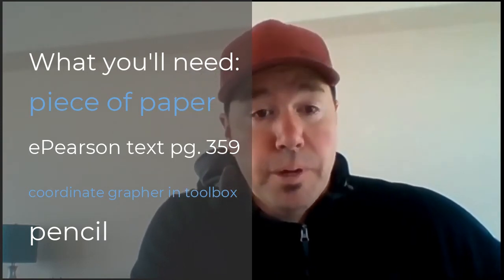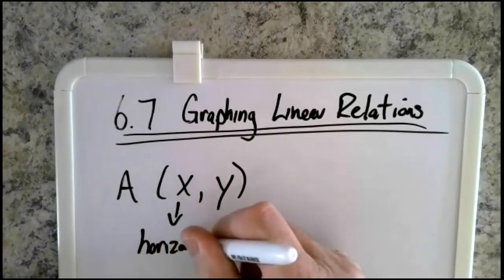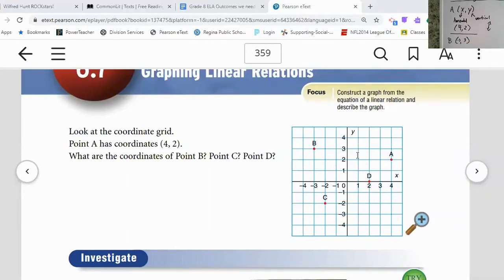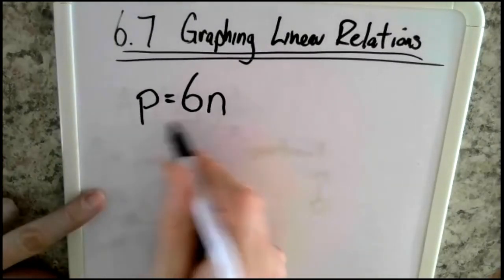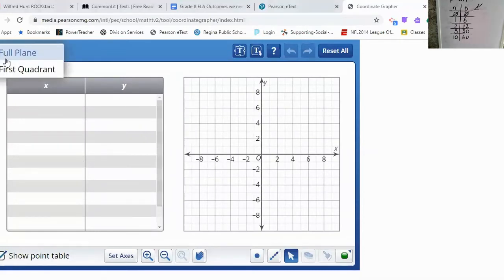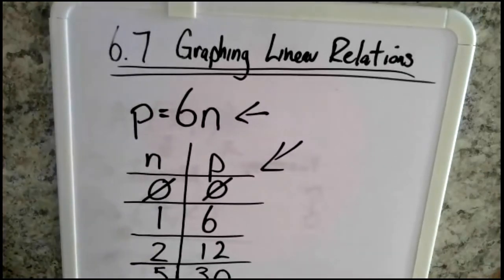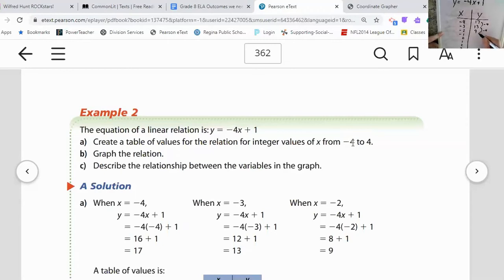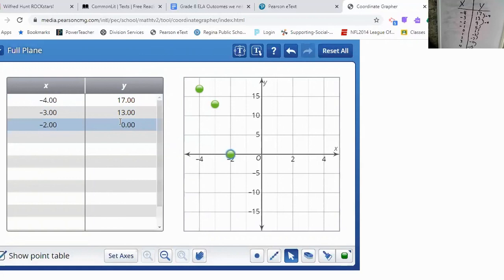6.7 Graphing Linear Relations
Here is a video to supplement lesson 6.7 in Math Makes Sense Grade 8. Graphing Linear Relations